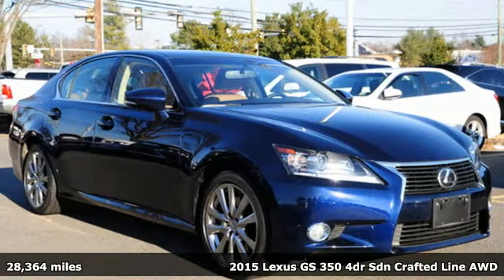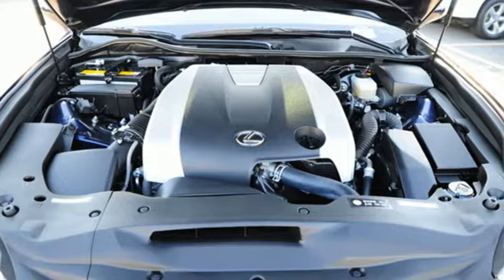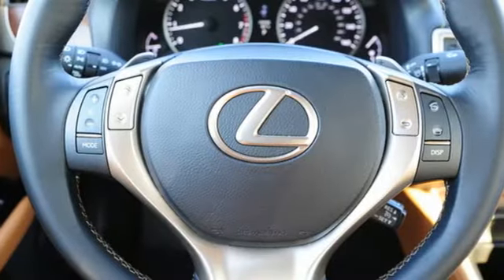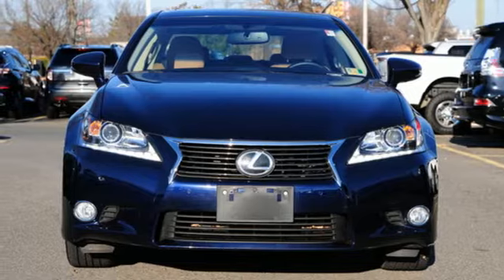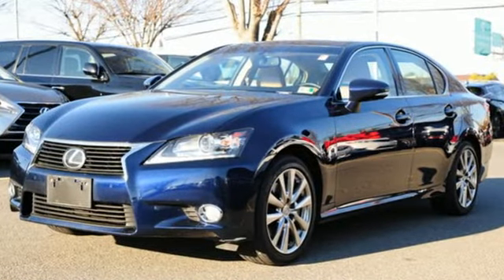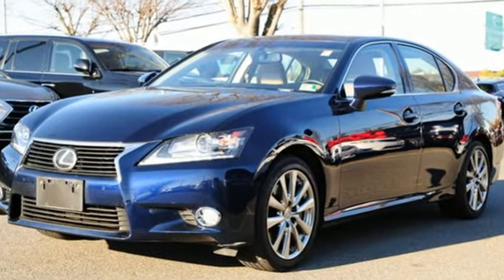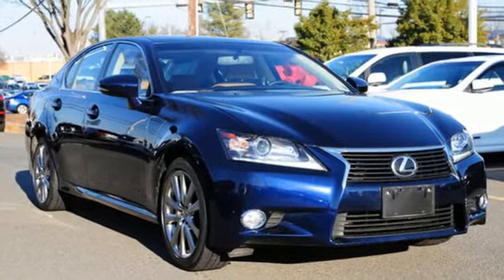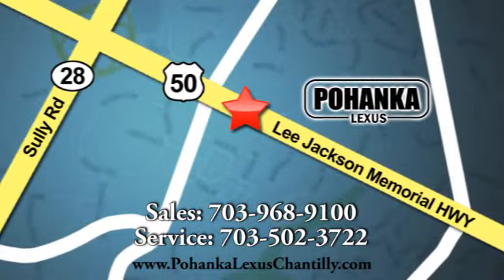Used 2015 Lexus GS 350 Chantilly Dale City VA DC, MD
Year: 2015
Make: Lexus
Model: GS 350
Trim: 4dr Sdn AWD
Engine: L Cyl.
Color: BLUE
Interior: FLAXEN
Mileage: 28364
Stock #: LP180769
VIN: JTHCE1BLXFA008801

Address:
13909 Lee Jackson Memorial Hwy